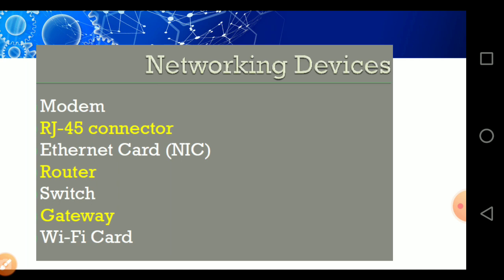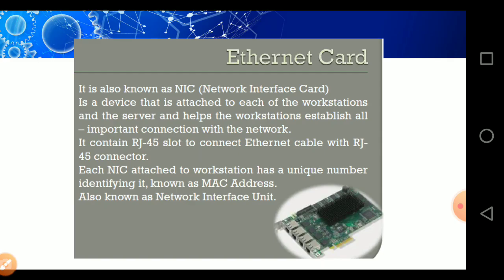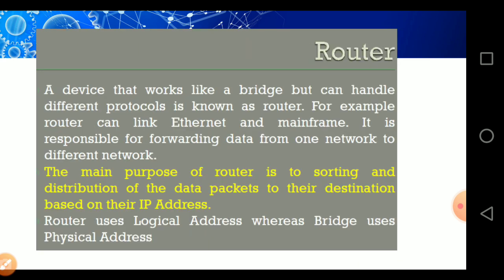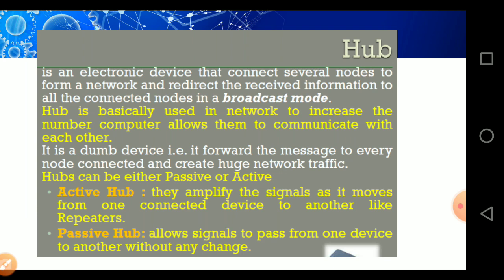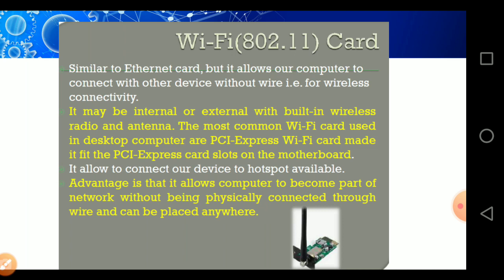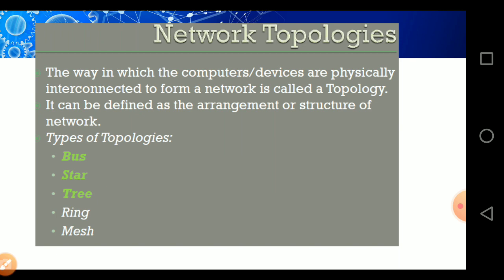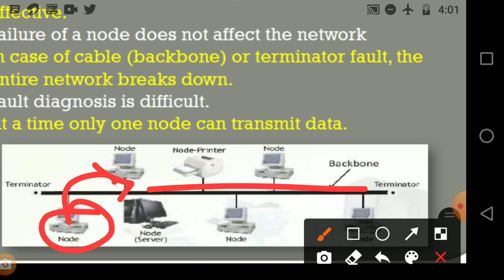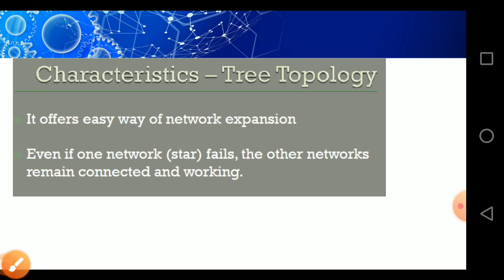Class 12 Computer Science :Computer Networks Part 3